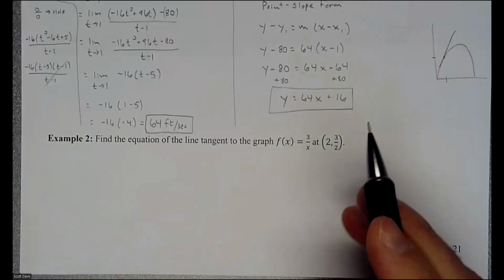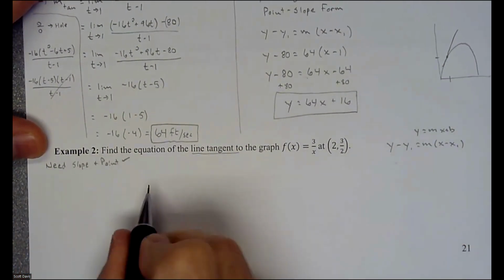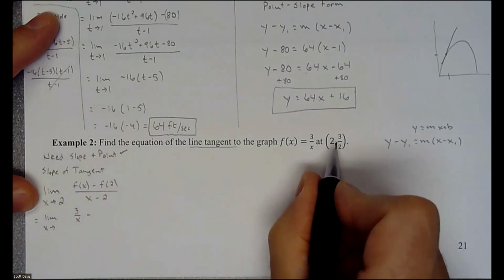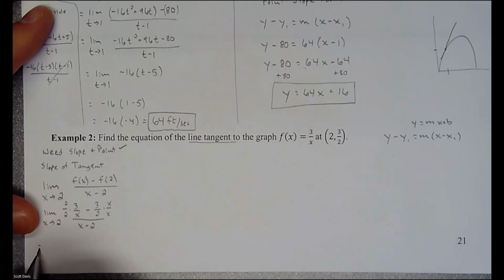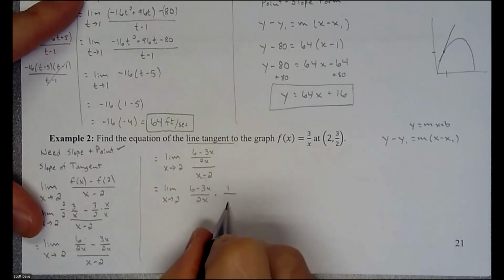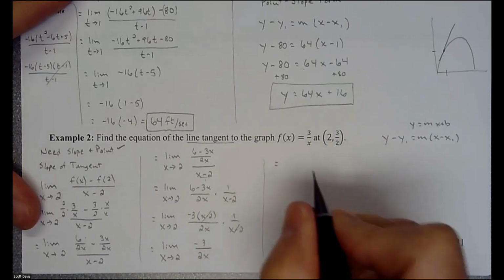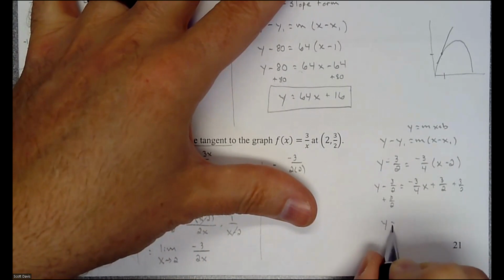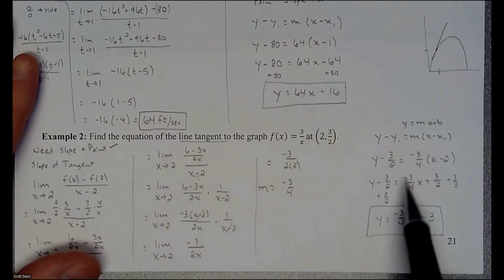Calc 1 - Using Limits on a Rational to Find the Equation of a Tangent Line – Part 2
Using the limit to find the slope at a point.  Then using the slope to find the tangent line at that point.  The example involves a basic rational function.